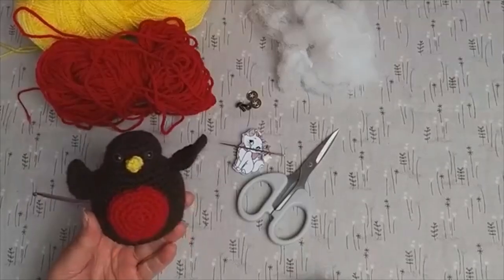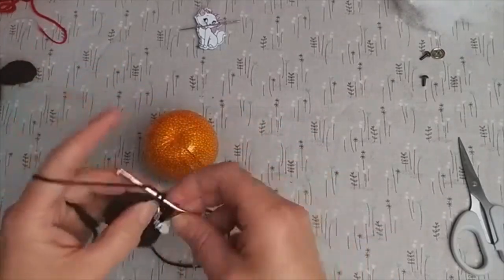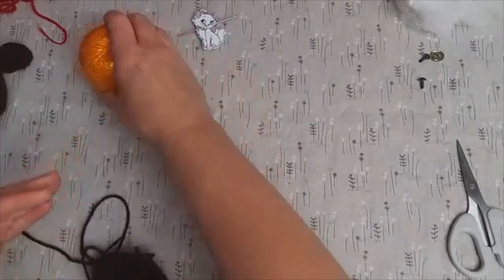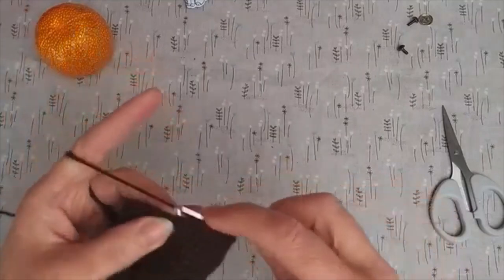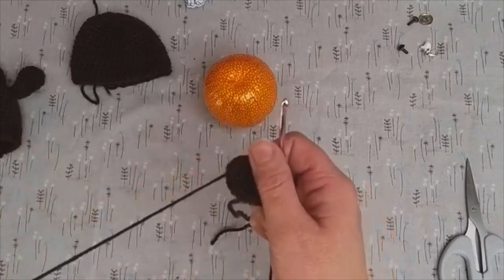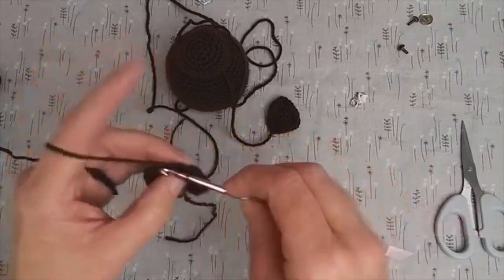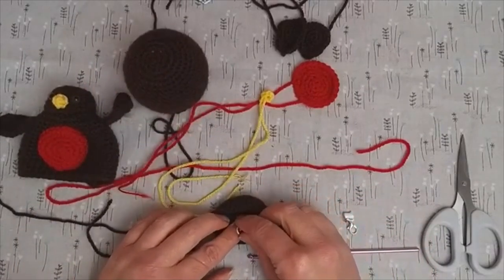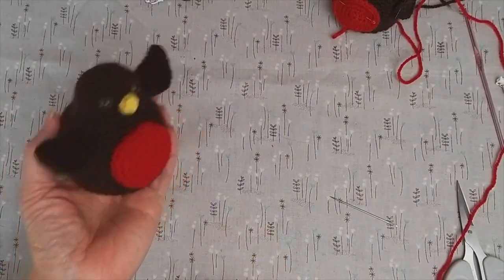Tutorial for a crochet Robin Chocolate Orange cover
Quick and easy crochet robin cover for a chocolate orange.  Perfect for Christmas gifts or treats